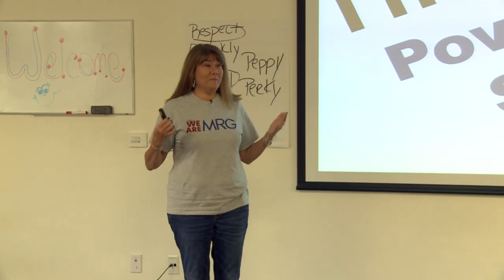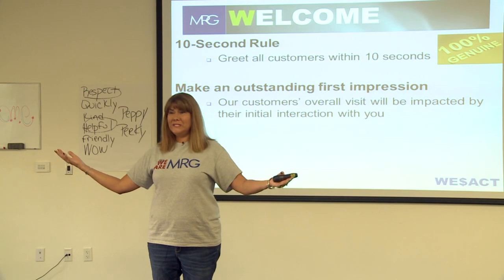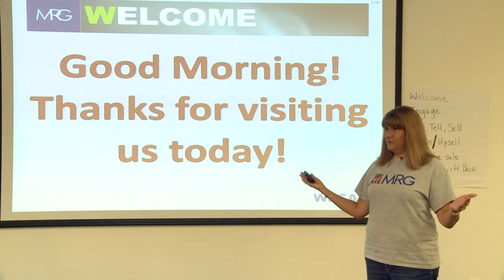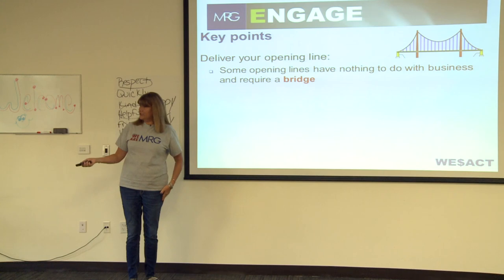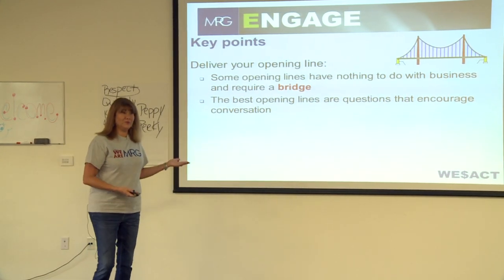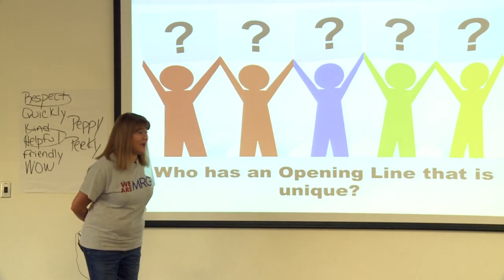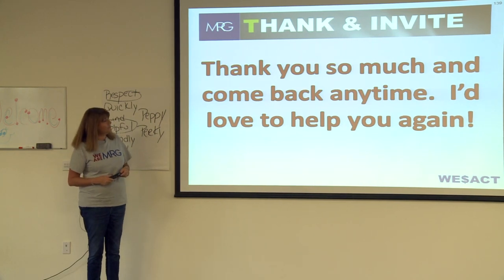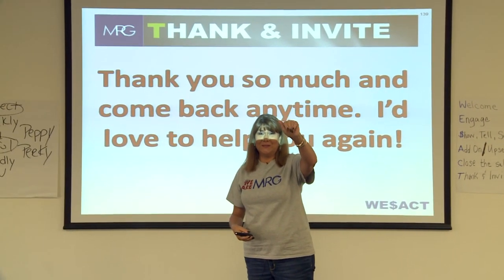The Power to Sell! Six Steps